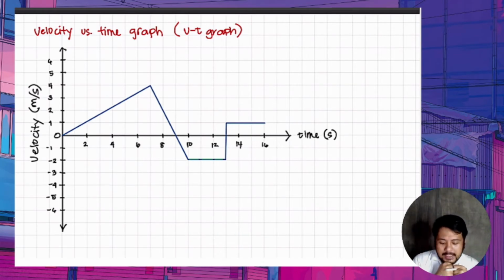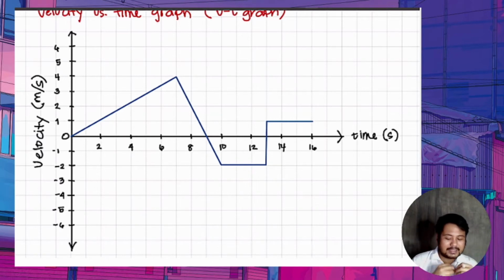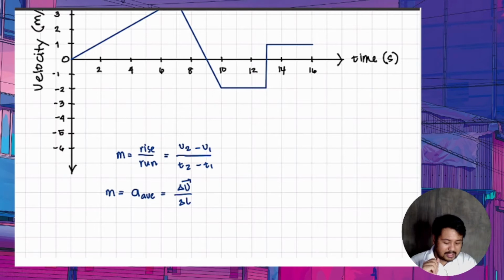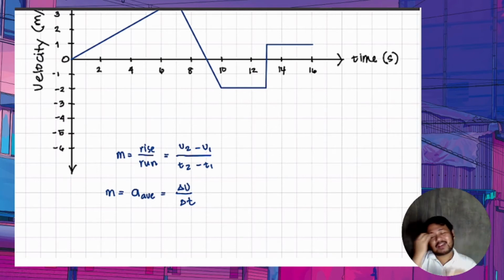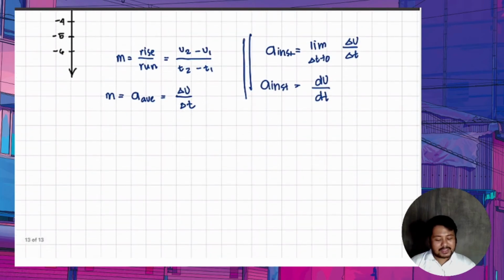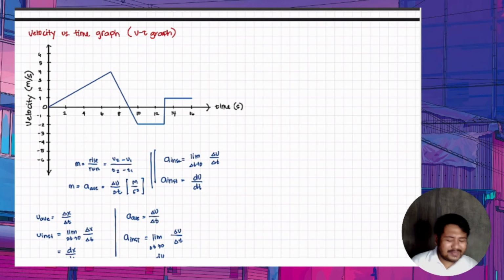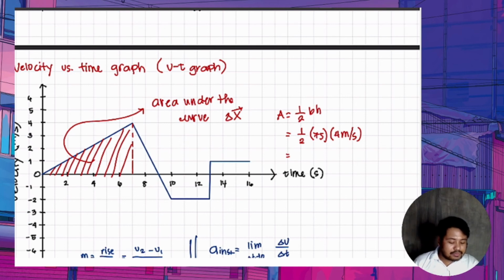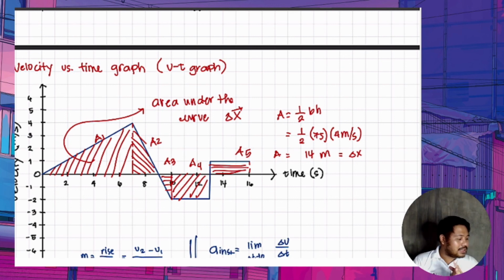Velocity vs. Time Graph